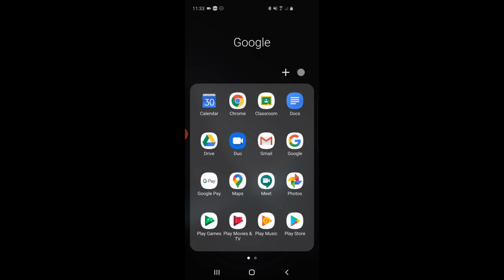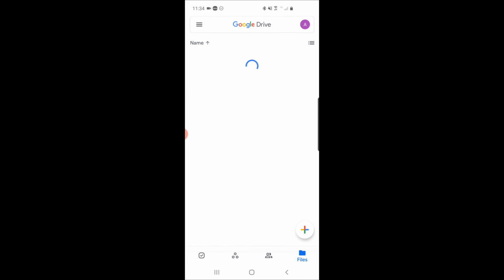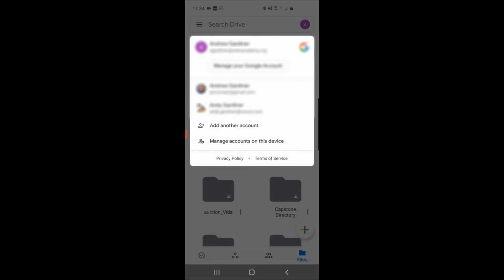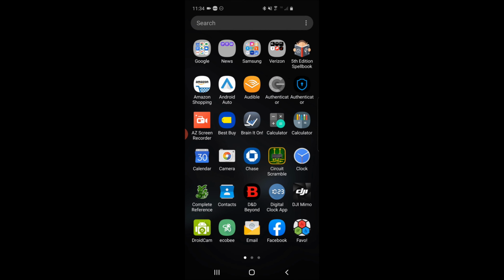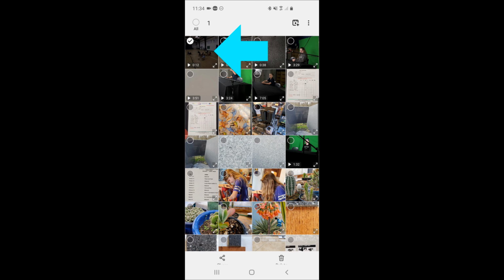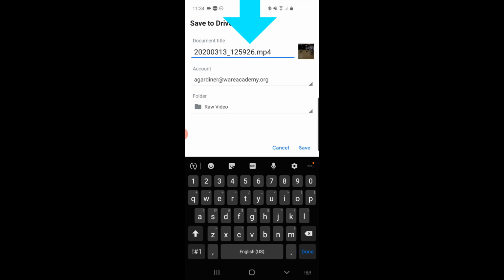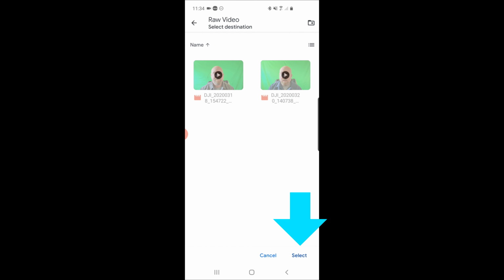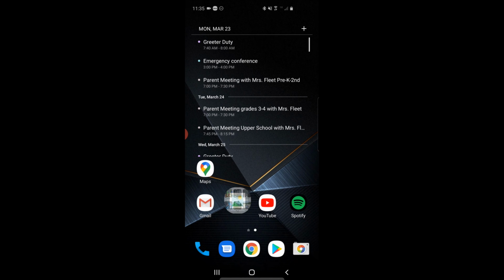Google Drive App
A very quick tutorial on how to upload images and files using the Google Drive App.